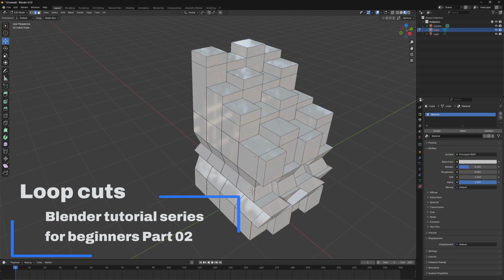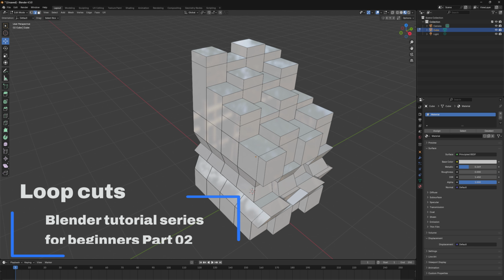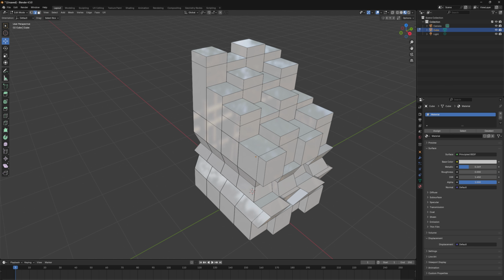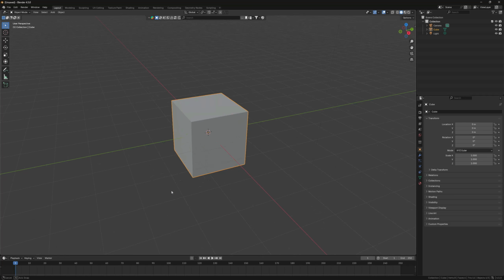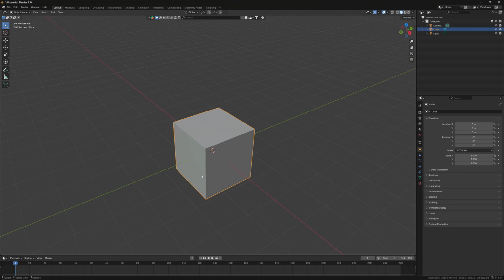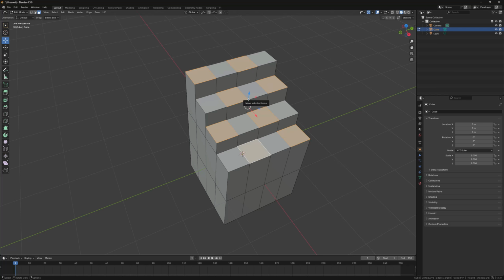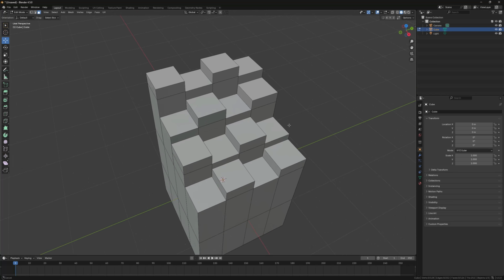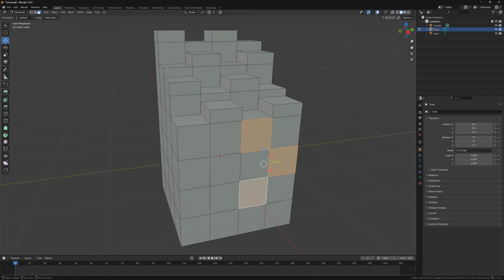Loop Cuts In Blender | Tutorial Part 02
In this quick tutorial, you’ll learn how to use loop cuts to shape stairs and refine geometry, plus tips on extruding faces for more detail. A perfect step forward after Part 1!

In this lesson you’ll learn:
➡️ How to add loop cuts in Blender
➡️ Adjusting cuts to create stairs
➡️ Using extrusion to add depth
➡️ A fast workflow tip for beginners